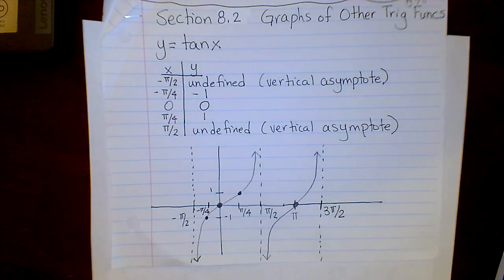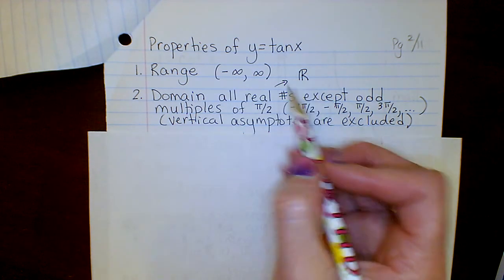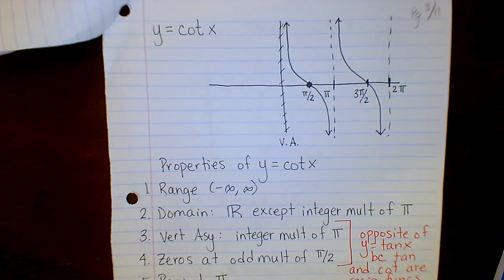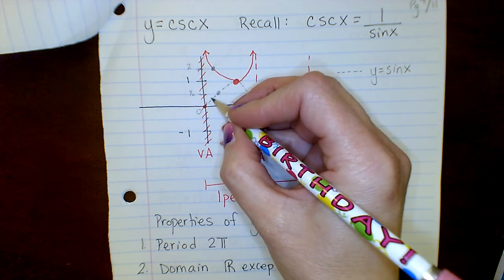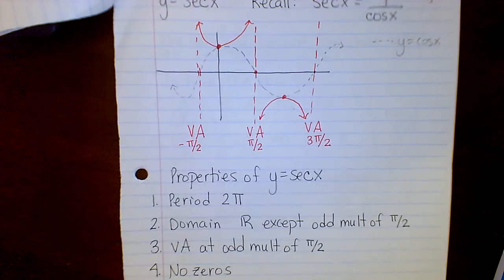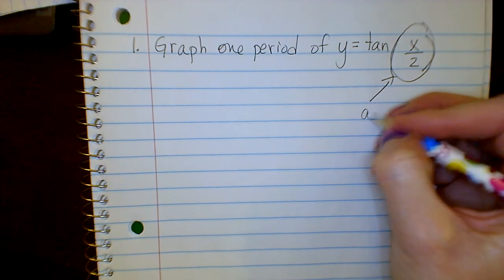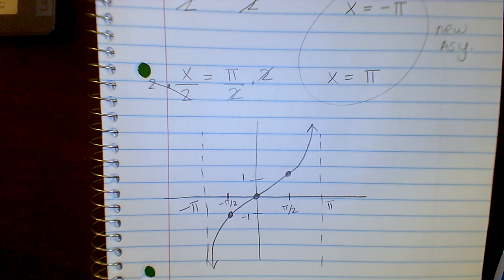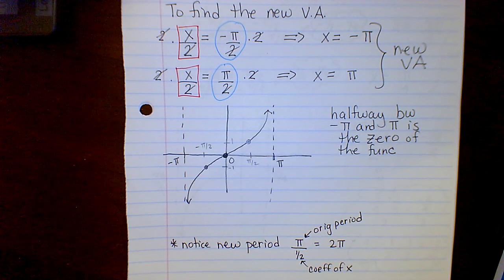m165 section 8.2 in person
First part of graphing tangent, cotangent, secant, and cosecant.